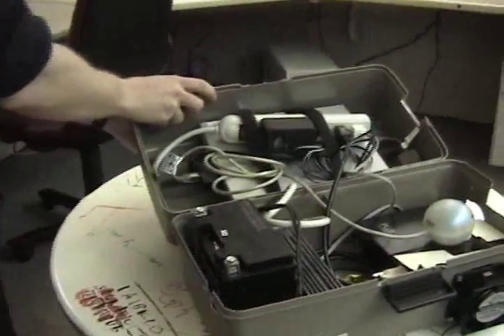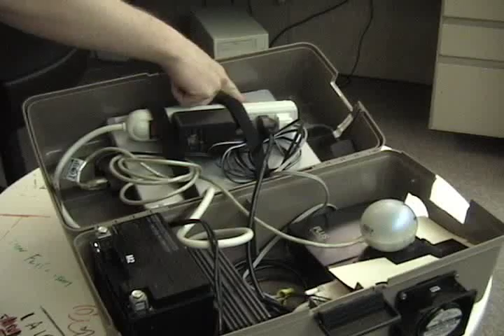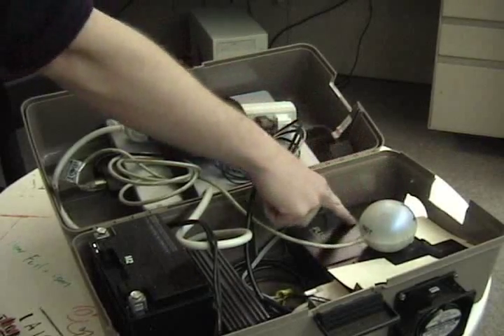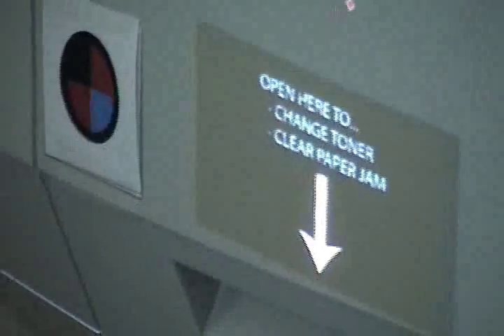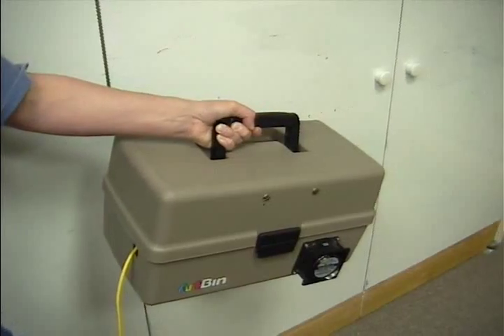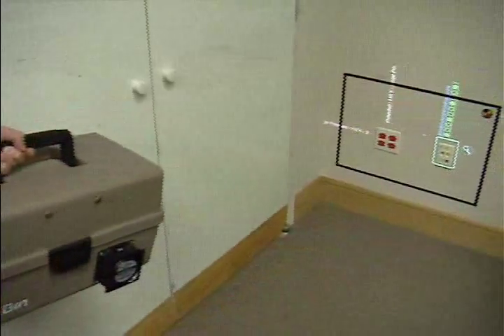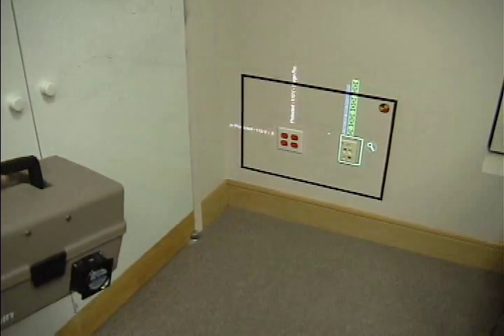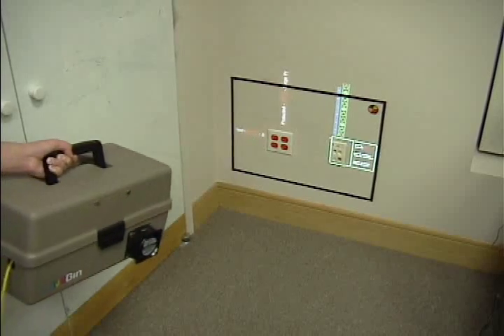iLamps: Pocket Projector Interaction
Projectors are currently undergoing a transformation as they evolve from static output devices to portable, environment-aware, communicating systems. An enhanced projector can determine and respond to the geometry of the display surface, and can be used in an ad-hoc cluster to create a self-configuring display. Information display is such a prevailing part of everyday life that new and more flexible ways to present data are likely to have significant impact. This paper examines geometrical issues for enhanced projectors, relating to customized projection for different shapes of display surface, object augmentation, and co-operation between multiple units.

We introduce a new technique for adaptive projection on nonplanar surfaces using conformal texture mapping. We describe object augmentation with a hand-held projector, including interaction techniques. We describe the concept of a display created by an ad-hoc cluster of heterogeneous enhanced projectors, with a new global alignment scheme, and new parametric image transfer methods for quadric surfaces, to make a seamless projection. The work is illustrated by several prototypes and applications.